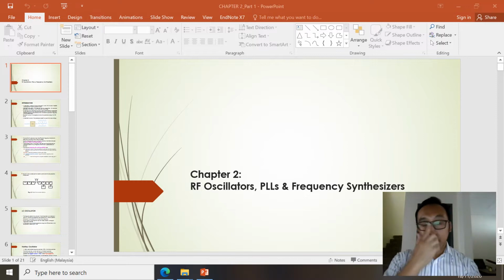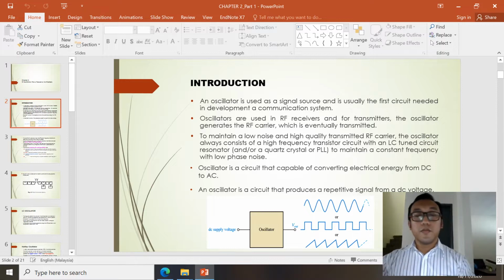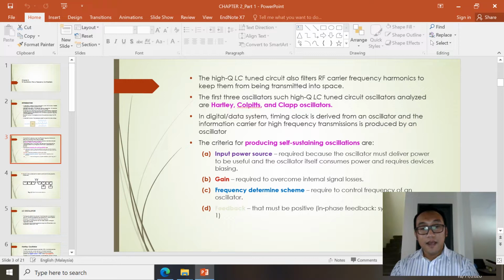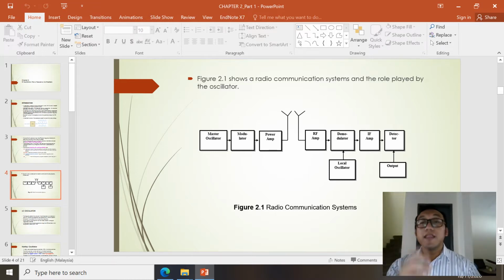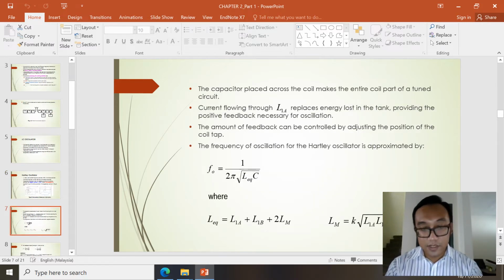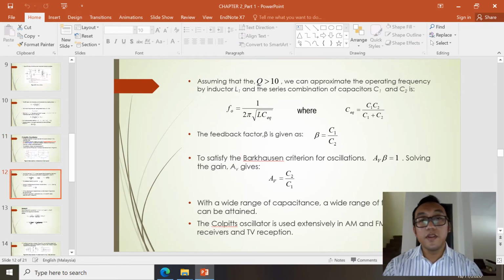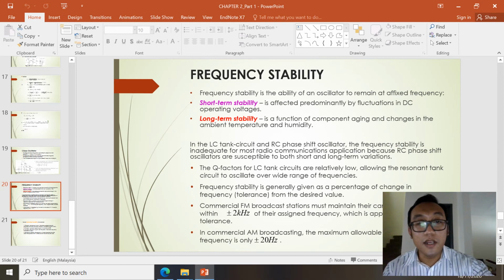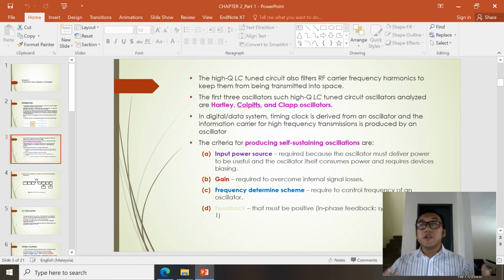BEET3363 CHAP 2: RF OSCILLATORS, PLLs & FREQUENCY SYNTHESIZERS